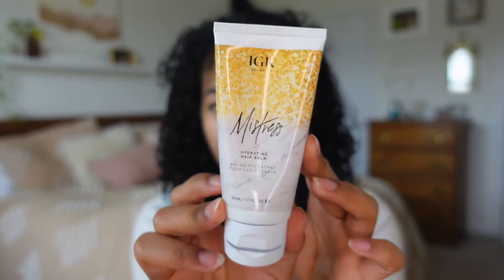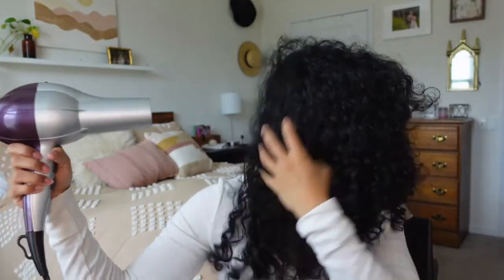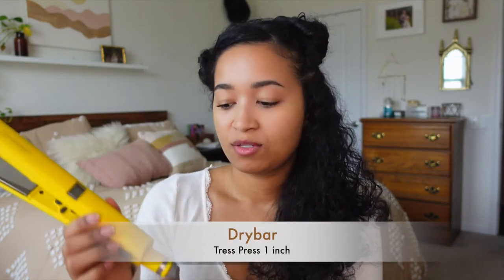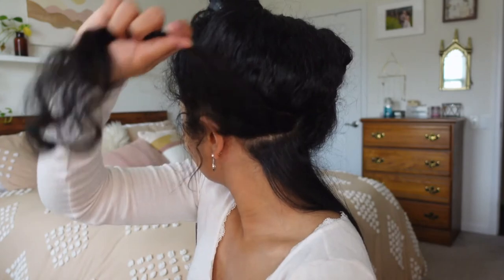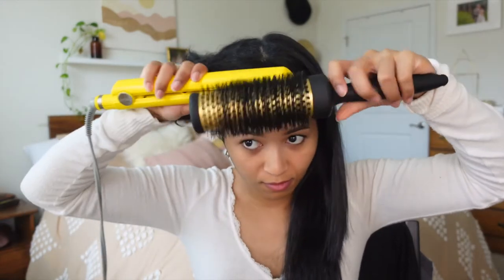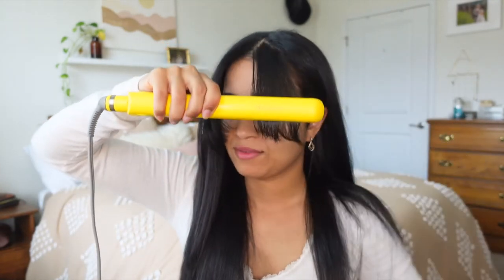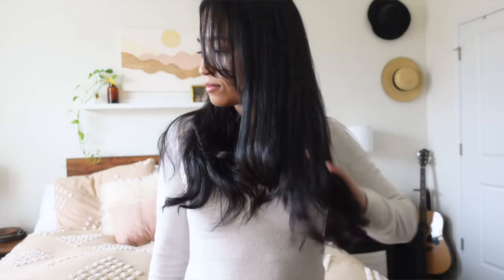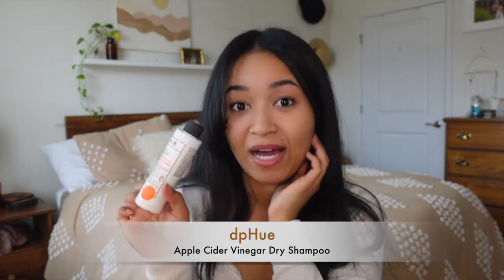How To Straighten Curly Hair / FAST & EFFICIENT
I hope this video helps you get perfectly straight hair using just a straightener and a round brush! This way takes me about 30 minutes to do my entire head if I'm not distracted without drying time. 💛 Krysler

PRODUCTS MENTIONED

✒︎IGK All Stars Travel Kit

✒︎dpHUE ACV Dry Shampoo Powder

✒︎Drybar Tress Press 1 inch

✒︎Wet Brush Go Green Detangler Brush

✒︎Hot Tools Signature Series Extra Long Round Hair Brush

✒︎Denman 7 Row Brush - D3

☆ Equipment ☆